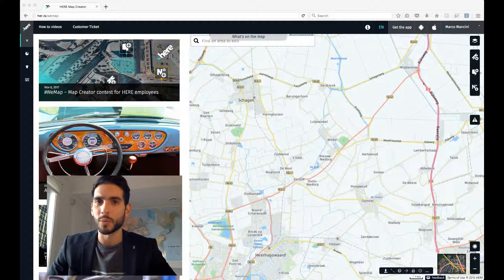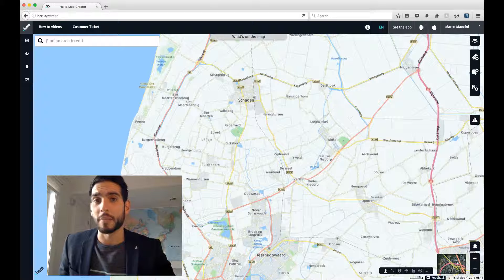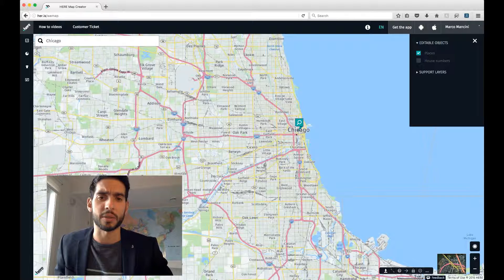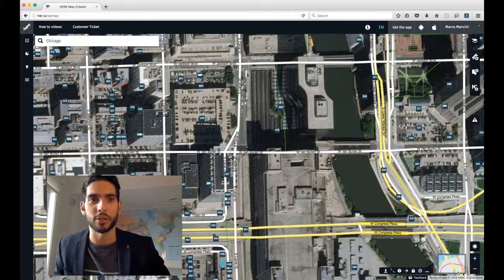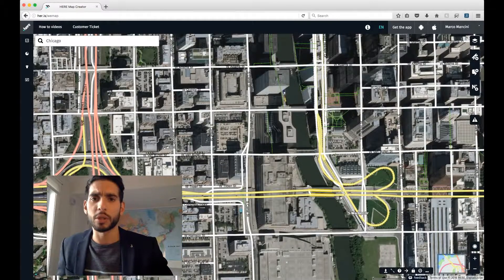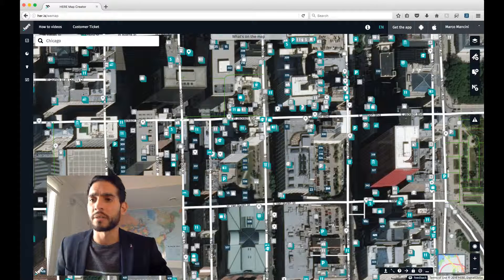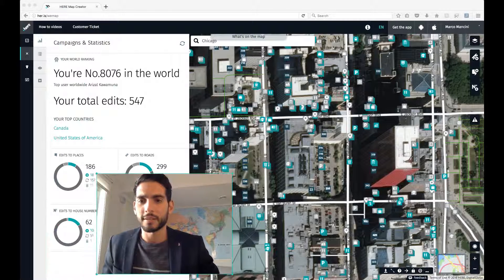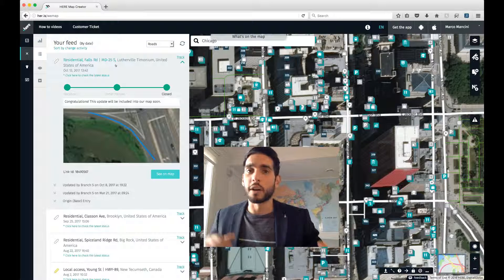WeMap MC Crash Course Introduction